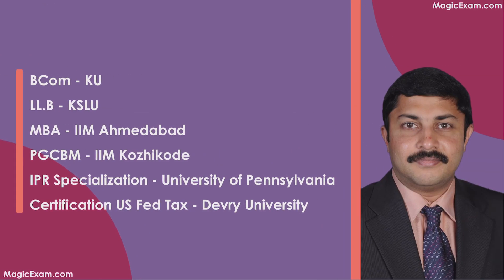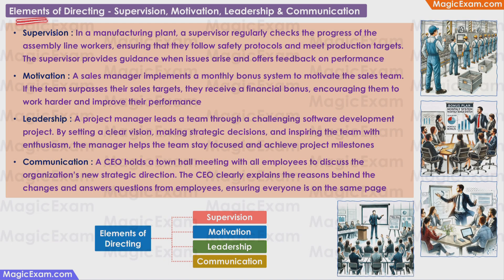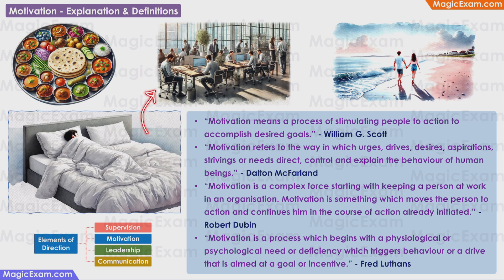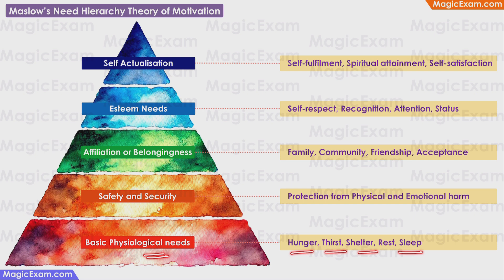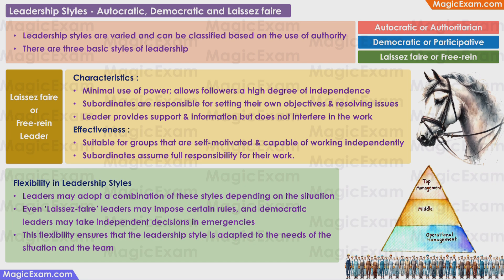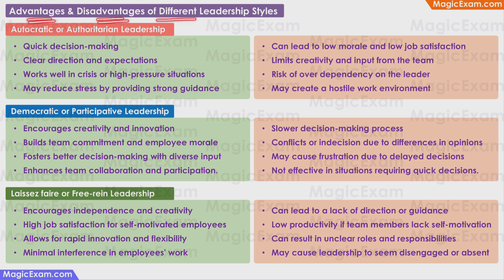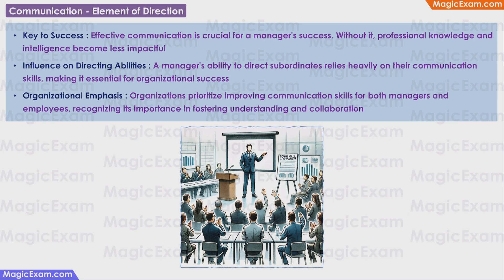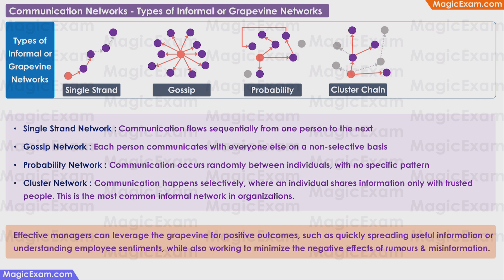Class 12 BST Business Studies Chapter 7 - Directing - Lecture Revision Notes Explanation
00:00:00 CBSE Class 12 BST BUSINESS STUDIES BST - Part A : Principles & Functions of Management - Chapter 7. Directing
00:00:17 Directing as a Function of Management
00:01:40 Meaning of Directing
00:05:05 Importance of Directing
00:07:20 Principles of Directing
00:10:42 Elements of Directing overview - Supervision, Motivation, Leadership & Communication
00:12:58 Supervision - Elements of Directing and Importance of Supervision
00:16:03 Motivation - Explanation & Definitions
00:18:31 Motivation - The Process, Role of Motivation & Motivation at the workplace
00:22:10 Motivation - Key Concepts & Features of Motivation
00:23:58 The Importance & Benefits of Motivation in Organisations
00:26:06 Maslow’s Need Hierarchy Theory of Motivation
00:28:52 Maslow’s Need Hierarchy Theory of Motivation in an Organisational Context
00:31:42 Financial and Non-Financial Incentives to Motivate Employees
00:34:53 Leadership - Elements of Directing
00:36:49 Features of Leadership and Leader-Follower Relationship
00:38:35 Importance of Leadership
00:40:55 Leadership Styles - Autocratic, Democratic and Laissez faire
00:45:57 Advantages & Disadvantages of Different Leadership Styles
00:50:40 Communication - Element of Direction
00:53:46 Elements of Communication
00:58:32 Importance of Communication
01:00:29 Classification of Communication - Formal, Informal or Grapevine, Vertical, Horizontal, Upward, Downward
01:04:38 Communication Networks - Introduction
01:05:29 Communication Networks - Types of Formal Networks
01:07:09 Communication Networks - Types of Informal or Grapevine Networks
01:08:38 Barriers to Communication
01:09:35 Semantic Barriers to Communication
01:11:16 Psychological Barriers to Communication
01:12:34 Organisational Barriers to Communication
01:14:24 Personal Barriers to Communication
01:15:49 Improving Communication Effectiveness